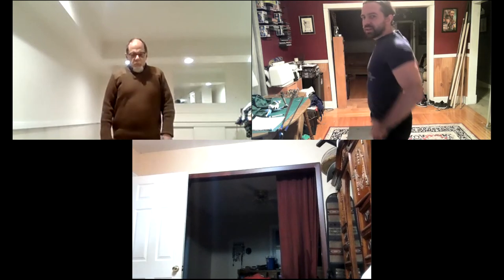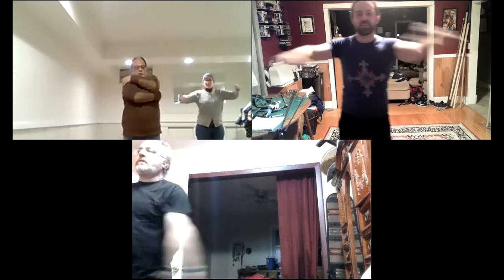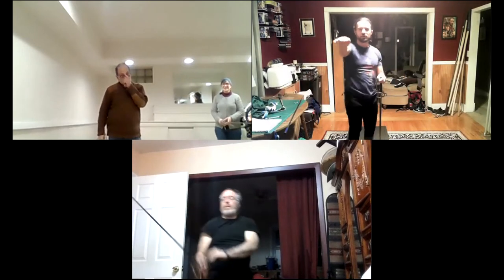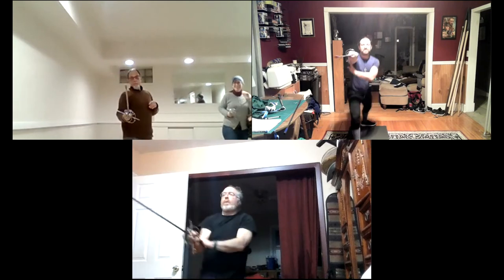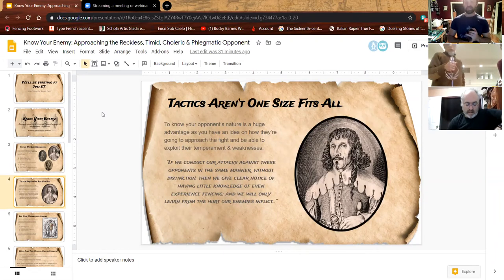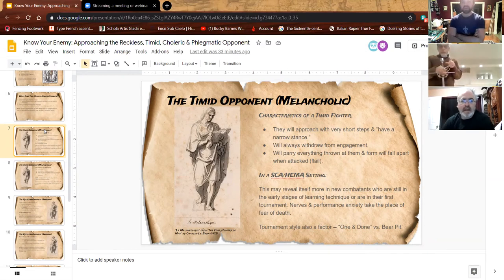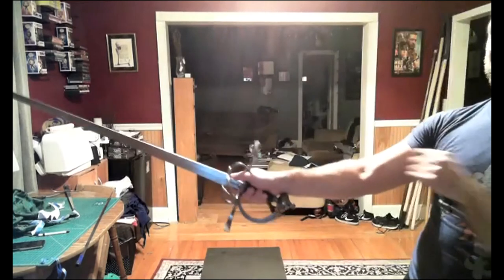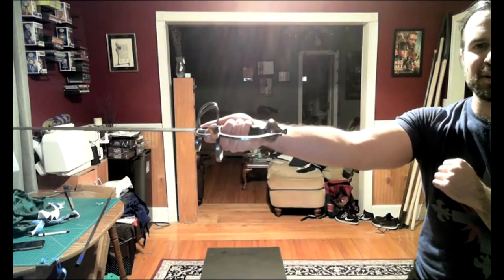Rapier Tactics: Approaching the Four Temperaments of a Fighter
Not every tactic works against every type of opponent. This workshop covers the four different "types" of fighter personalities and how to approach each one, according to 17th Century Italian masters Francesco Alfieri and Salvator Fabris.

Attendees will learn about the timid, reckless, choleric, and phlegmatic opponent in a historical context. We’ll go over each temperament’s strengths, weaknesses, and tendencies. We build strategies to defeat them and some example plays we can utilize in a bout. Each temperament is also put into the context of SCA/HEMA rapier combat for practical use, and include solo-drills to work on during the pandemic.

Justin Aucoin (Remy Delemontagne de Gascogne in the SCA) has been fencing since 2006, first as a foilist and then joining the Society for Creative Anachronism (SCA) in 2010. For the past eight years, he has studied Italian rapier, going through the works of Giganti, Capoferro, Fabris, and most recently, Alfieri. His current area of study is 17th Century French martial arts.

As a competitor, Remy has won numerous rapier tournaments in the SCA -- both in singles and in group melee -- including Carolingia's Baronial Champion, East Kingdom Crown Champion, and named 6x to the Pennsic Champs team. He is also a former general of the East Kingdom Rapier Army, is a member of the SCA's Order of Defense, and holds a Silver Broach and a Maunche for his historical martial arts research, and a Silver Wheel for his coaching service.

Outside of the SCA, Justin has taught rapier at Athena School of Arms, one of Boston's premiere HEMA schools. He is a Level One student guide & apprentice instructor through Academie Duello. He is also a certified personal trainer through NASM.